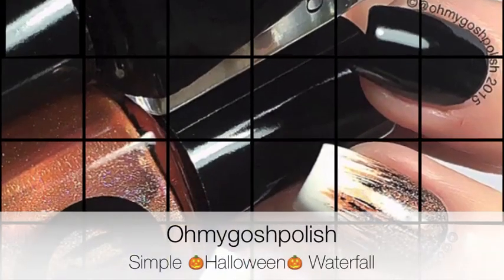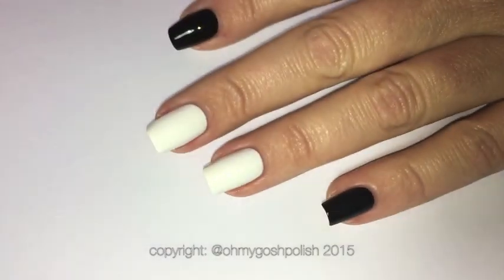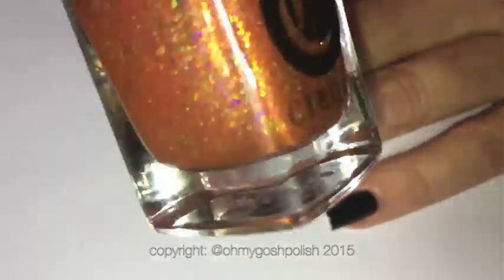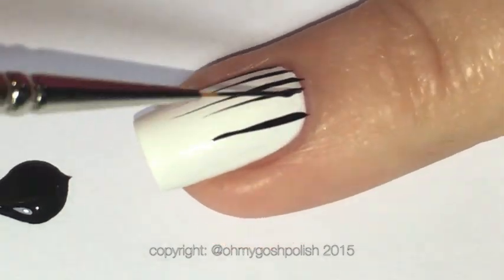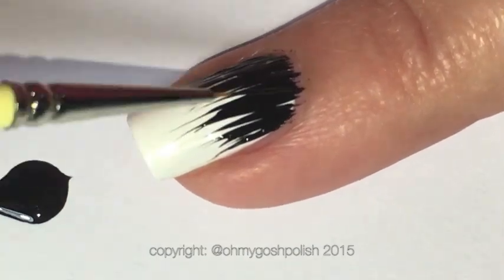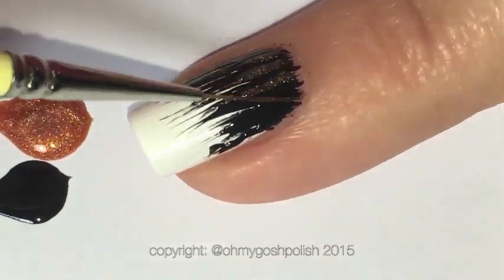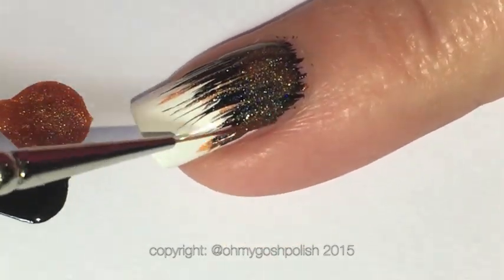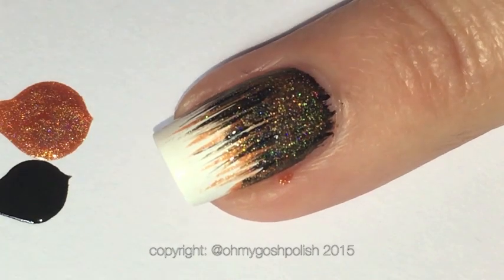Simple Halloween Waterfall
How to Simple Halloween Waterfall nail art.

I Used:

Cirque Colors - Carpe Diem, Memento Mori and Valencia.

Clean up Brush - Royal Majestic 1/4 clean up brush
Polish remover
Medium Liner  Brush - RFK

AMAZON LINK FOR LIQUID LATEX:

copyright: @ohmygoshpolish

Music from Jingle Punks -Fire in the Engine Room Bed to End Credit